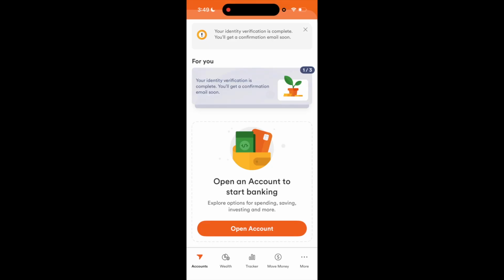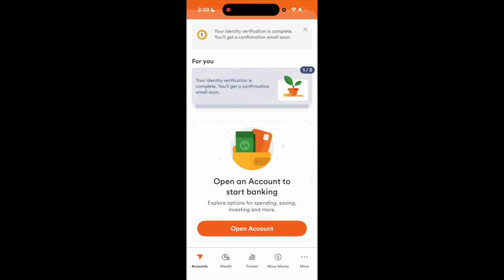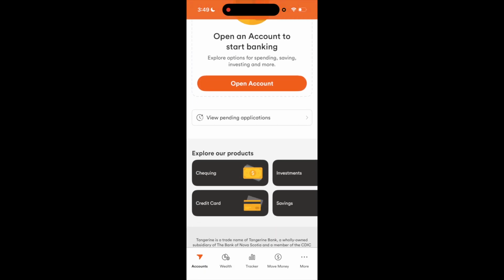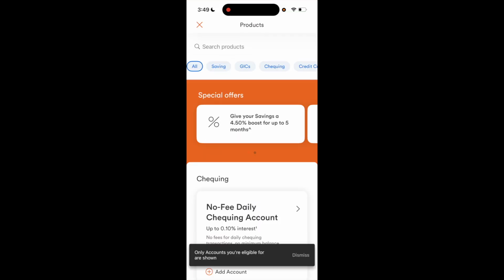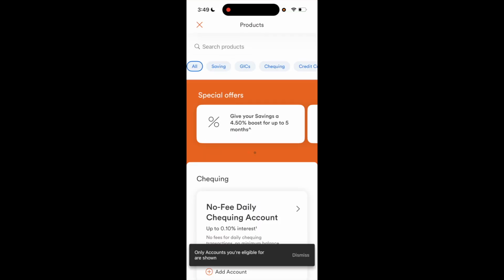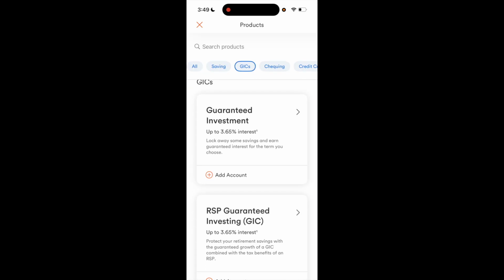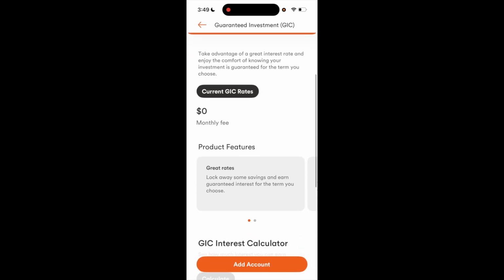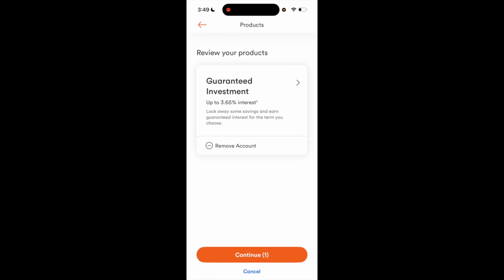How To Open A Guaranteed Investment Account (GIC) On Tangerine Bank | Step By Step - Tangerine Bank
How To Open A Guaranteed Investment Account (GIC) On Tangerine Bank | Step By Step Guide - Tangerine Bank Tutorial

Learn how to open a Guaranteed Investment Certificate (GIC) on Tangerine Bank with this easy step-by-step Tangerine Bank tutorial. If you're looking for a low-risk way to grow your savings, earn a guaranteed rate of return, protect your principal investment, or save for future financial goals, Tangerine makes it easy to open a GIC online through its digital banking platform.

In this Tangerine Bank tutorial, you'll learn exactly how to log in to your Tangerine account, navigate to the investment section, choose a Guaranteed Investment Certificate (GIC), select a term length, review the available interest rates, and complete your purchase. You'll also learn about funding options, maturity dates, and how GICs fit into an overall savings strategy.

A Tangerine GIC can be useful for short-term and long-term savings goals, including building an emergency fund, saving for a major purchase, preserving capital, generating predictable returns, or diversifying your investment portfolio. Because GICs offer guaranteed returns for a fixed term, they are a popular option for conservative investors seeking stability and security.

In this step-by-step guide, you'll learn how to open a GIC on Tangerine Bank, choose the right investment term, fund your GIC, review maturity options, and manage your investment through Tangerine's online and mobile banking platforms. We'll also cover a few tips for comparing GIC terms, understanding locked-in periods, and deciding whether a cashable or non-redeemable GIC is right for your financial goals.

If you're searching for how to open a GIC on Tangerine Bank, how to buy a Guaranteed Investment Certificate with Tangerine, how to invest in a Tangerine GIC online, or how to earn guaranteed interest on your savings in Canada, this tutorial has everything you need.